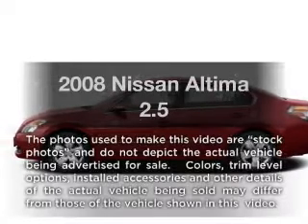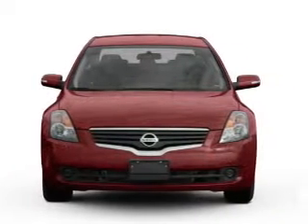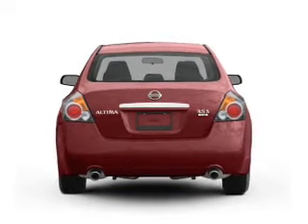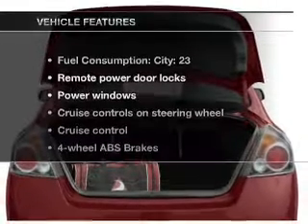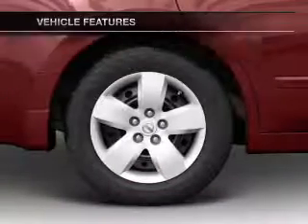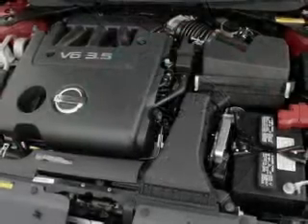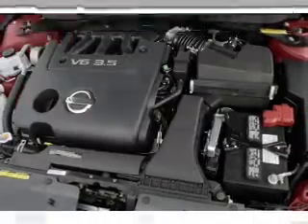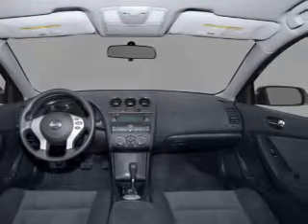2008 Nissan Altima - Dublin CA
Year: 2008
Make: Nissan
Model: Altima
Trim: 2.5
Engine: 2.5 liter inline 4 cylinder 16 valve
Transmission: 6-Speed Manual
Color: White
Mileage: 106052
Address:
6438 Sierra Court